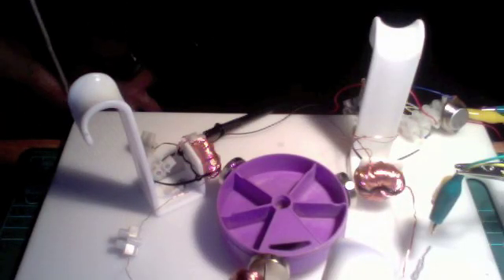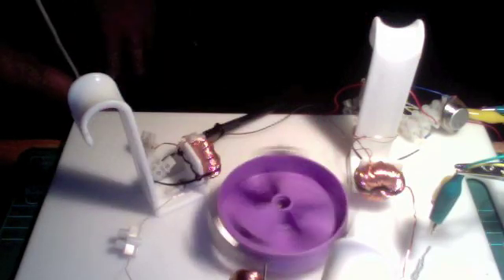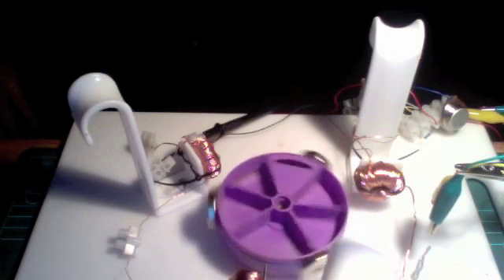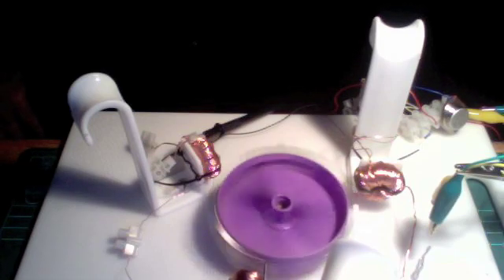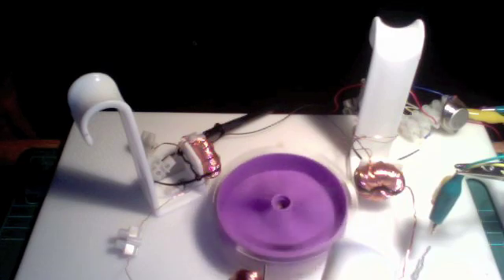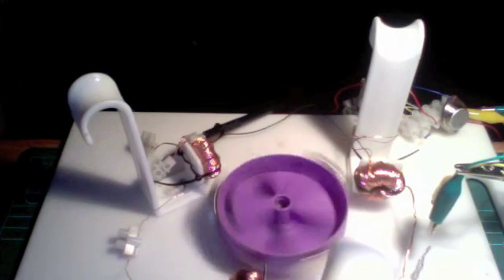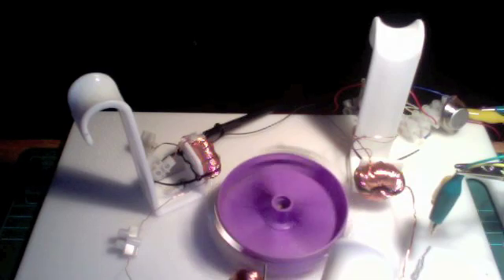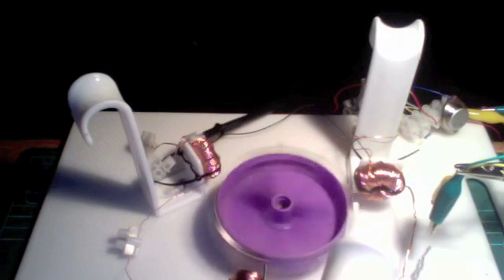orbo replication - reverse mag polarity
I reversed the polarity of 1 mag on my 3 mag rig and now it will only spin in one direction.  more to follow